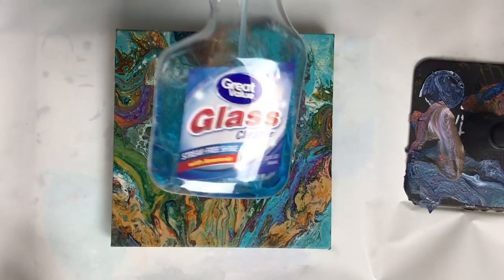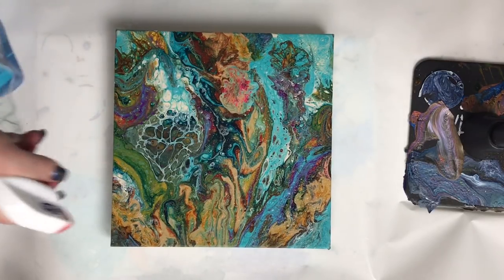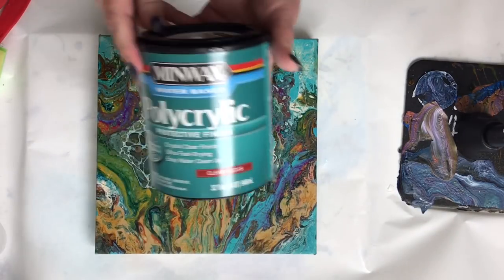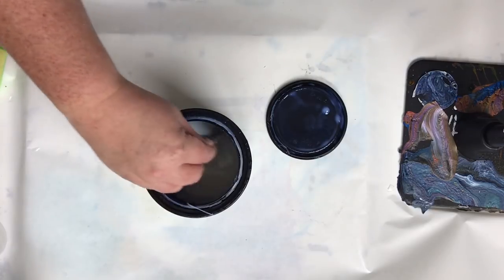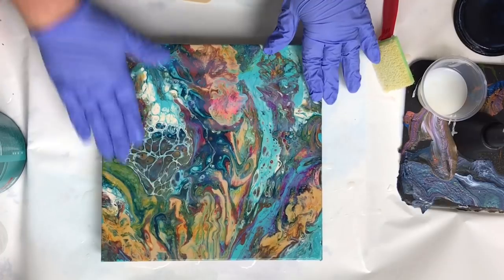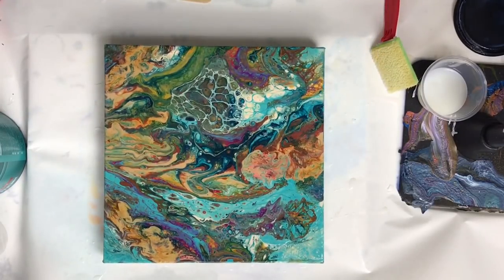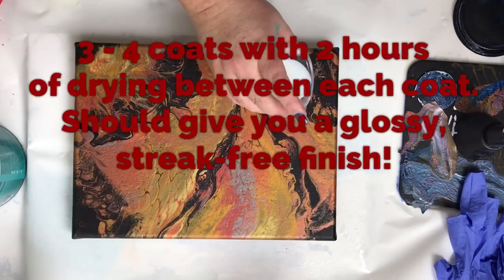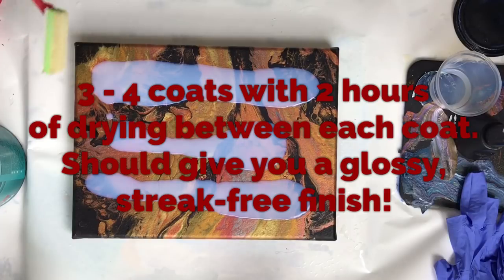How To Varnish Acrylic Pouring with Minwax Polycrylic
How to Varnish your Acrylic Pouring canvases. In this demo I show you my preferred method of sealing my acrylic pours.

Find material list below.

The first thing I do when I prepare for varnishing is clean the surface of my canvas which has been drying 2-3 weeks. This step removes any silicone and dust on the surface.

I touch up the sides of my canvas. This step can be done at any time during the 2-3 weeks of drying time. I usually forget and put it off until I’m ready to seal my paintings.

I apply 3-4 coats of Minwax Polycrylic Clear Gloss.

I apply the Minwax Polycrylic Clear Gloss with a painter’s trim pad.

I start with the trim pads damp. Important! Rinse application pads with water after each coat. If you forget to clean them they will dry, become hard and be unusable.

If any silicone or anything else remains on the surface of the painting that is resisting the Minwax Polycrylic, I will use a gloved hand to rub the Minwax Polycrylic into the surface of the painting. This is usually enough to get the Minwax Polycrylic to adhere to the surface.

I allow each layer of Minwax Polycrylic to dry 2 hours before applying the next coat.

Materials List:

Strathmore Sheet Palette

Size 2 Flat Brush

Minwax Polycrylic Clear Gloss

Shur-Line Trim & Touch-Up Pads

Nicky James Burch